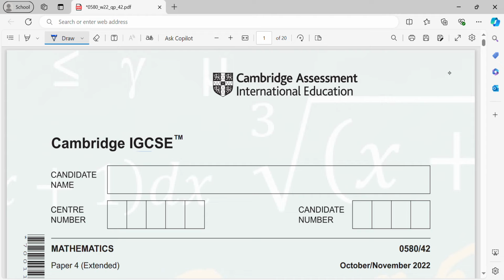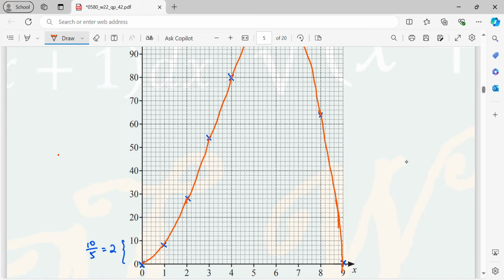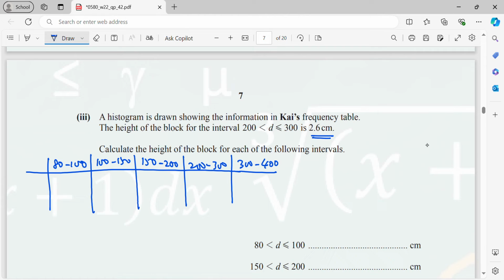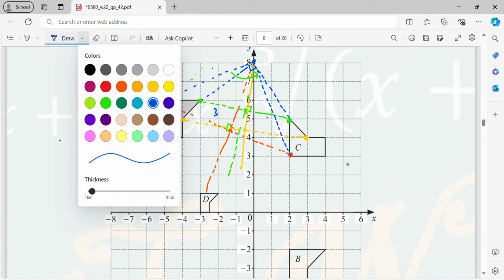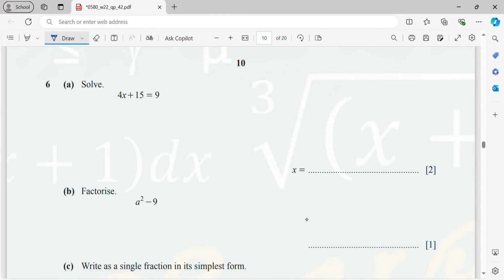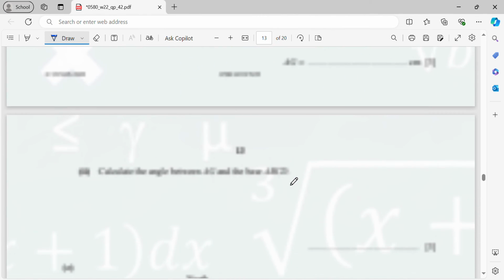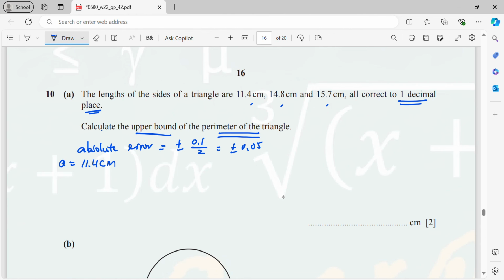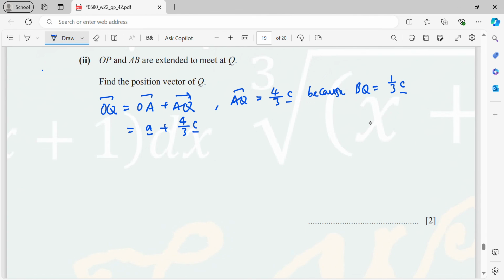Solved CAIE IGCSE Math (Extended) Paper 42 October /November 2022 (0580/42/O/N/2022)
This video shows step by step solution of CAIE IGCSE Mathematics (Extended) Paper 42 for October /November 2022 with Code: 0580/42/O/N/2022.